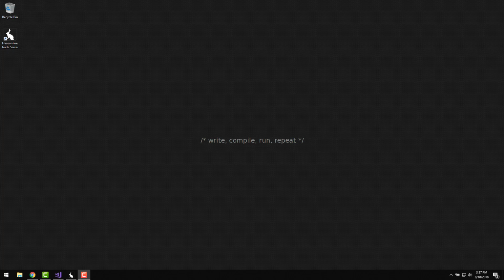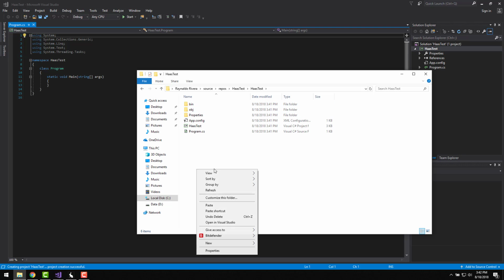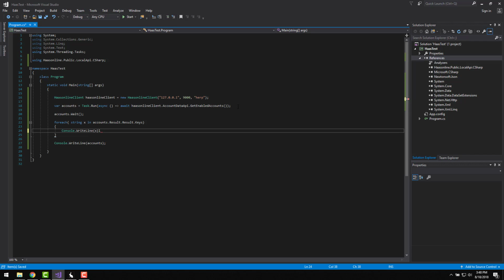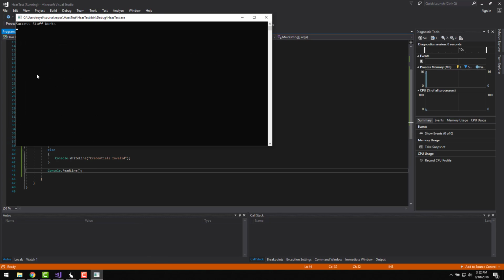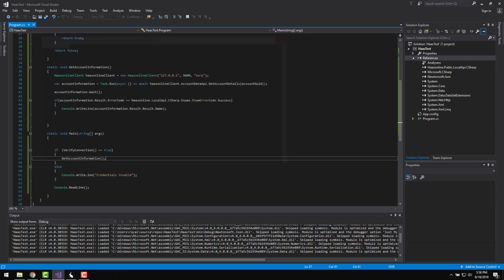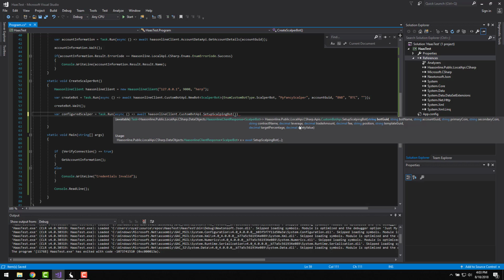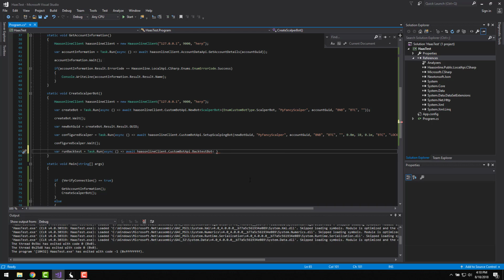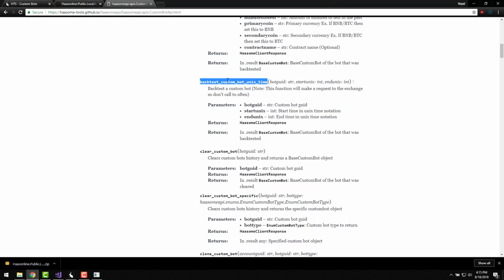C# Crypto Trading Bot - Develop a custom trading bot with a C# wrapper with HaasOnline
Watch as Raynaldo Rivera quickly develops and performs a back-test of a Scalper Trade Bot using our C# wrapper and HaasOnline TradeServer in a Windows environment.  Leverage our trade platform and integrate your own custom trading bots using HaasAPI and you will see just how powerful our software really is.

Requirements:
👉 HaasOnline TradeServer w/ API enabled and an active license
👉 Visual Studio 2017 (or equivalent)

Create advanced crypto trading bots with with HaasOnline TradeServer today!